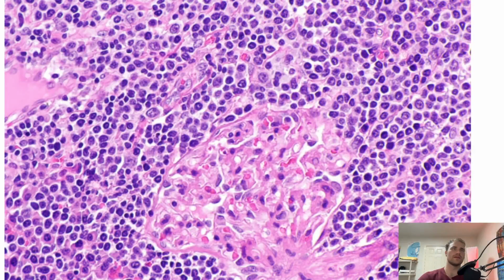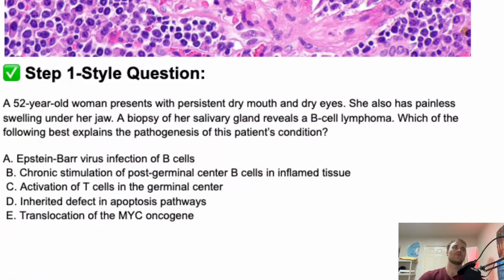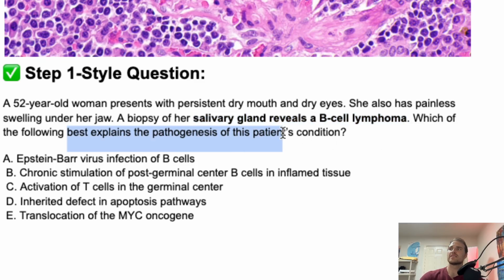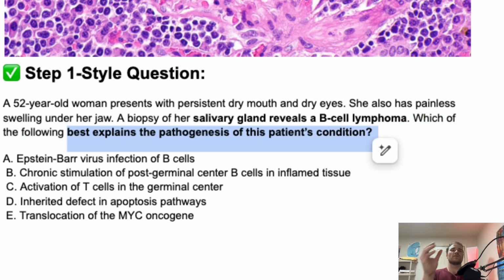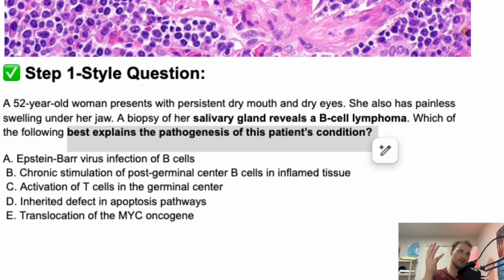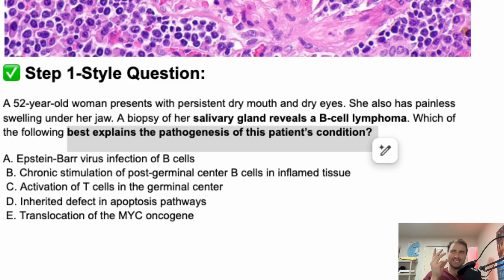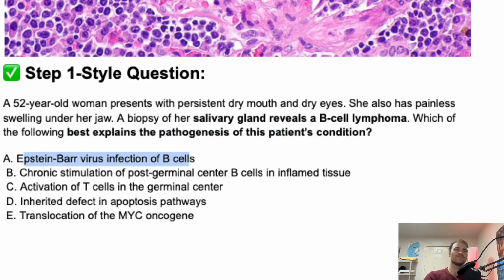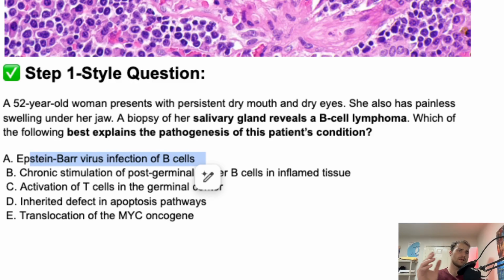This Marginal Zone Lymphoma Insight Will Change Your Step 1 Game!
Did you know that Marginal Zone Lymphoma can often masquerade as benign conditions, delaying critical diagnosis? This life-changing insight could shift your entire approach to hematology!

In this essential video, you’ll uncover:
- The hidden mechanisms driving Marginal Zone Lymphoma.
- Life-altering symptoms and how to spot them early.
- Key diagnostic criteria that every medical student must master.
- Current treatment strategies that can make a difference in patient outcomes.

Don’t miss out on this vital information that could enhance your medical practice.